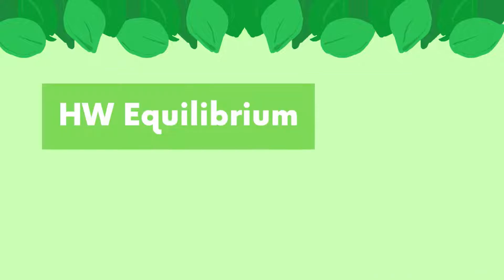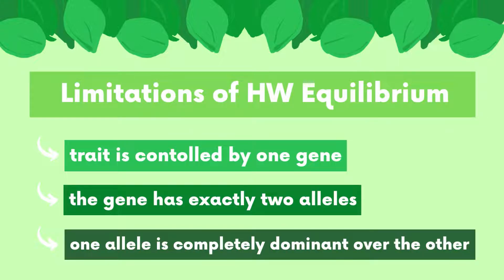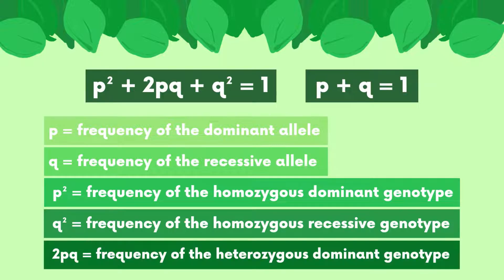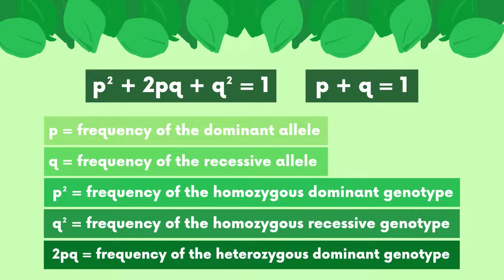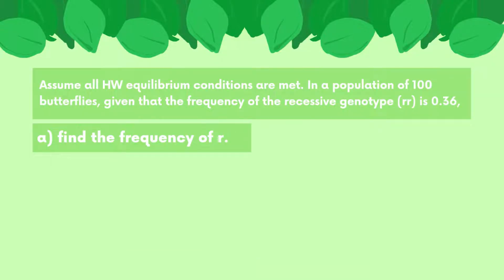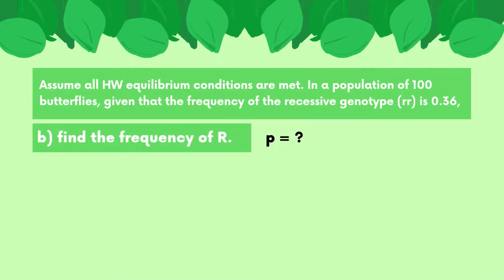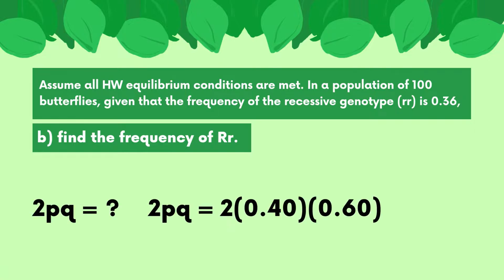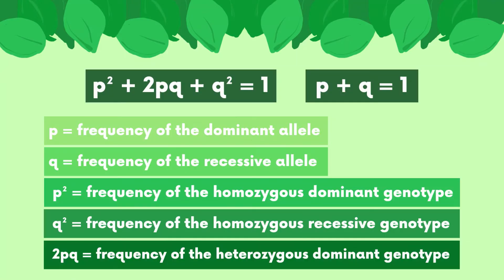Hardy-Weinberg Equilibrium | Mathematical Overview | Biology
An animated overview of the mathematical model of Hardy-Weinberg Equilibrium, including the limitations to the model, an explanation of the two main equations, and a demonstration of a sample practice problem.

Timestamps:
0:00 Definition
0:19 Limitations
1:09 Equations
1:48 Equations in Context
2:58 Sample Problem
5:28 Recap